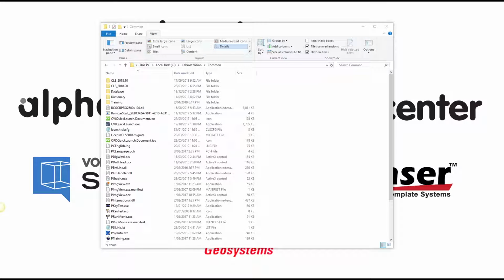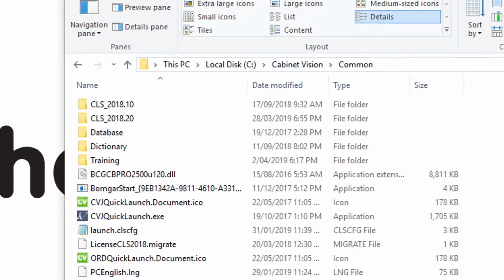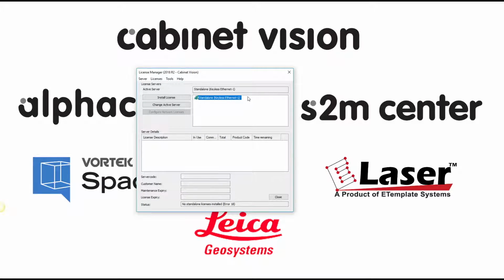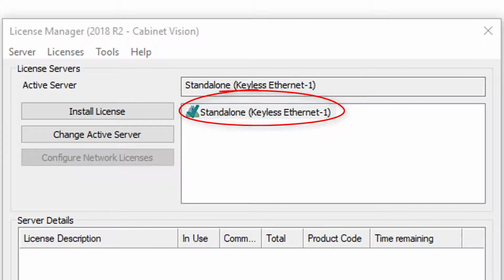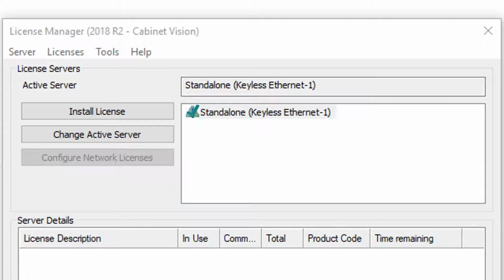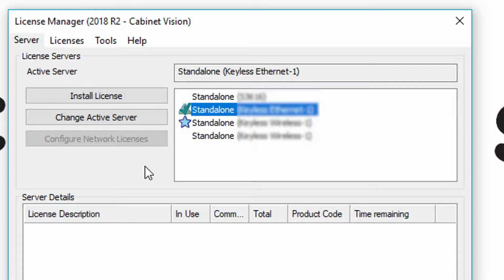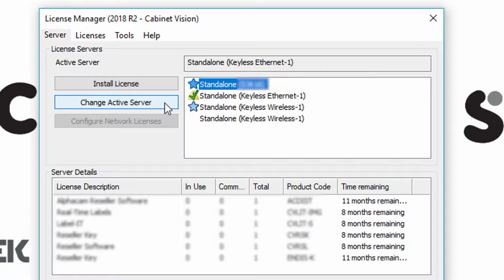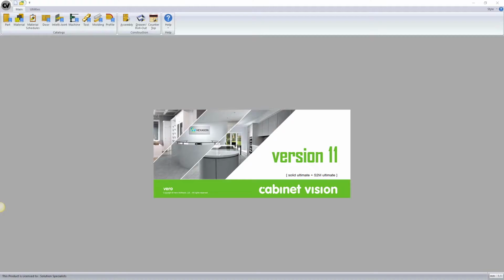Cabinet Vision Tutorial (Basic 7) - Changing Standalone Licences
Our Services Team run through how to move your standalone licence between two computers (CSL Licencing).